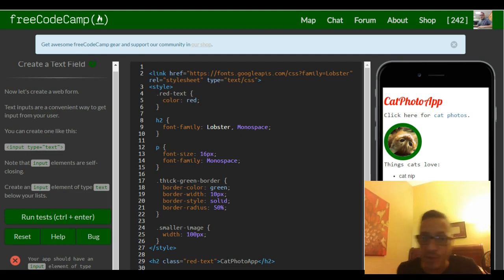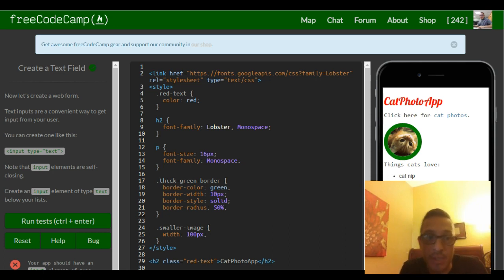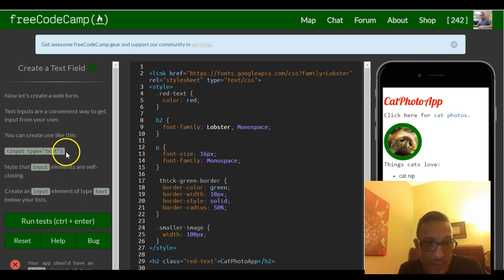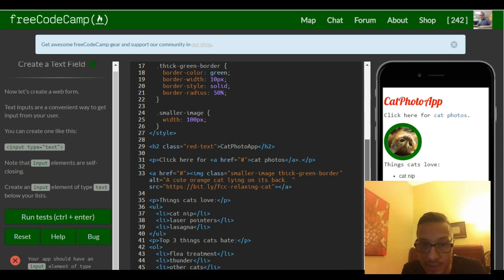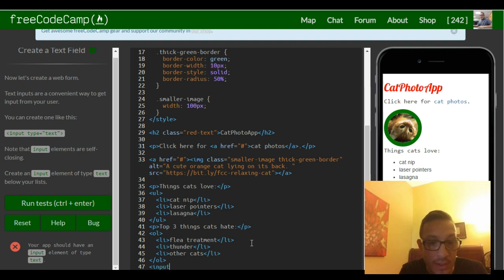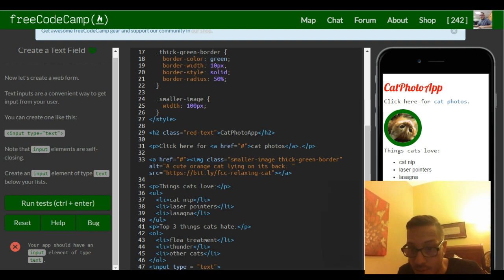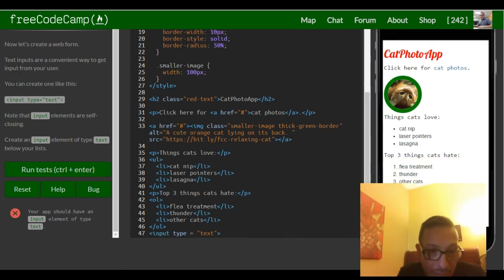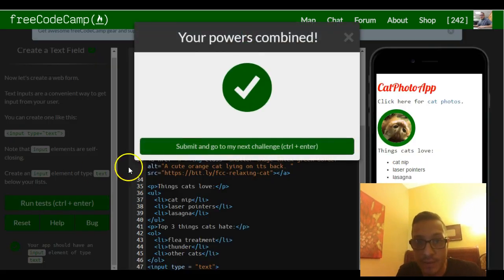Create a Text Field, freeCodeCamp review html & css, lesson 27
freeCodeCamp help and review tutorials, in this challenge we find out how to add a text input box to get input from a user.  We find out that input elements are self closing which means they do not have a closing tag.